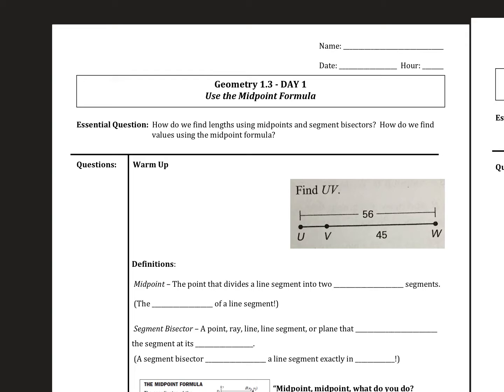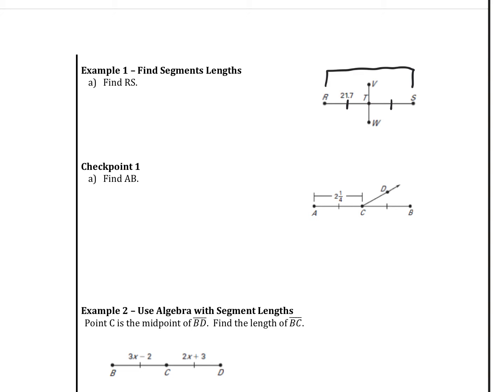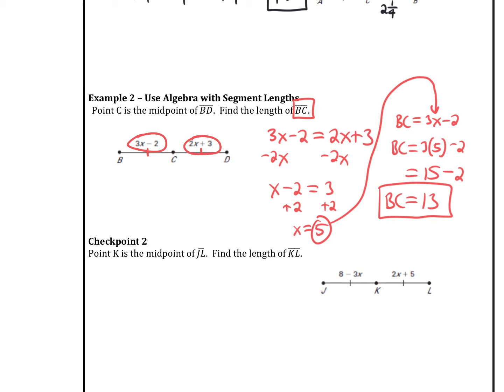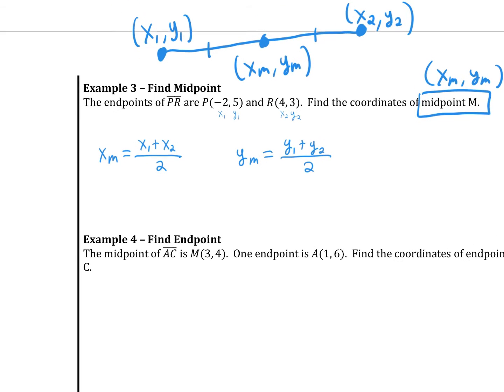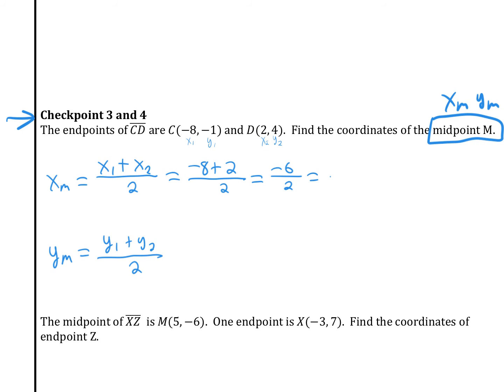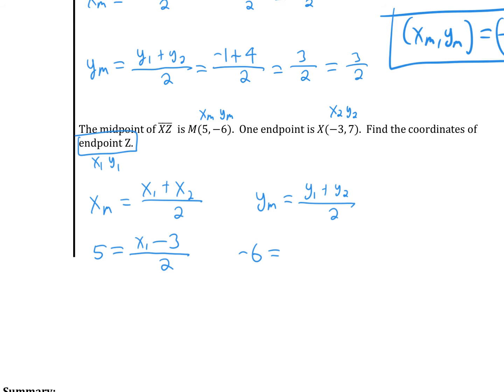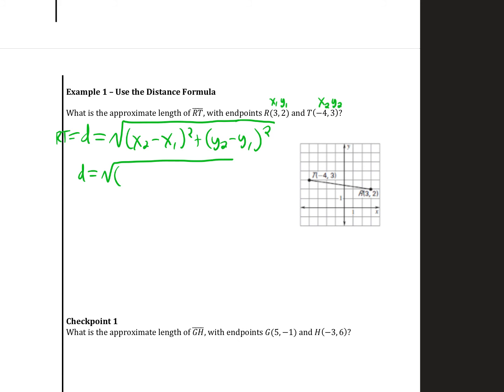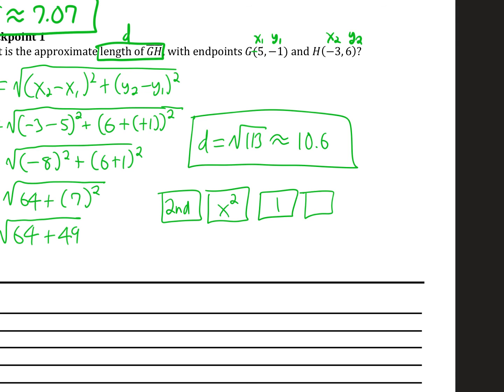1.3 Geo Lesson